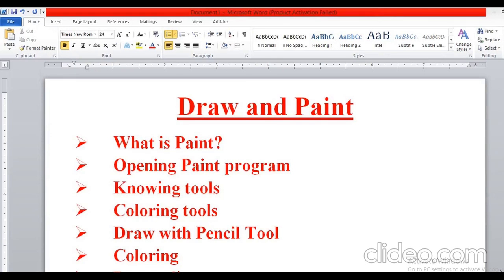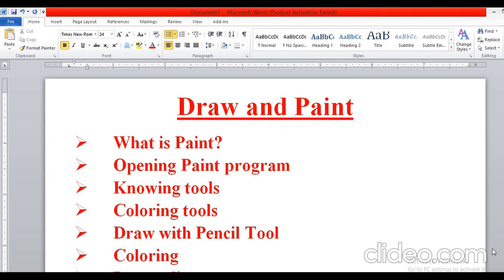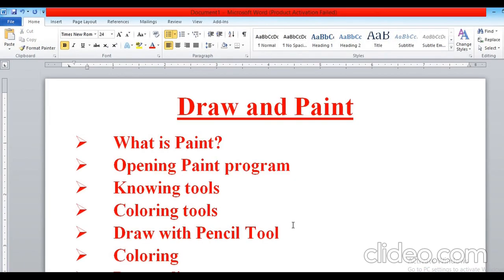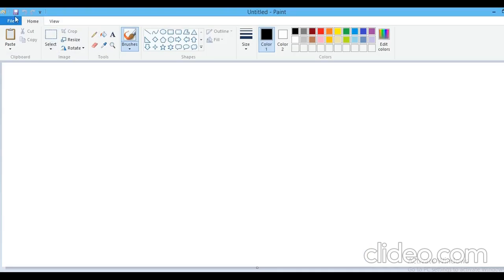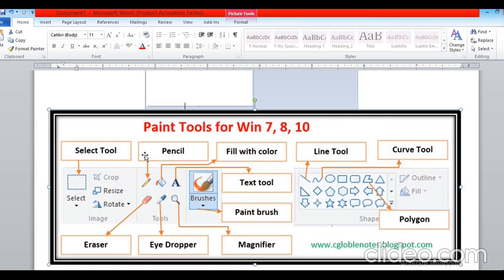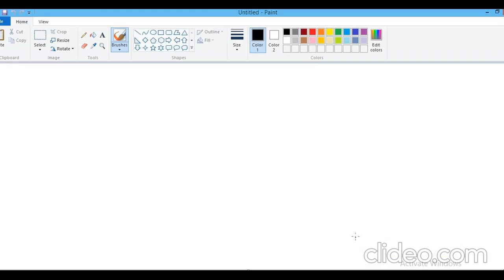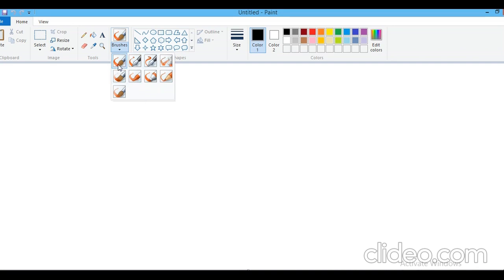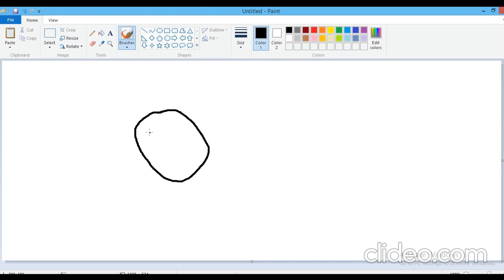Class 2 Draw and Paint